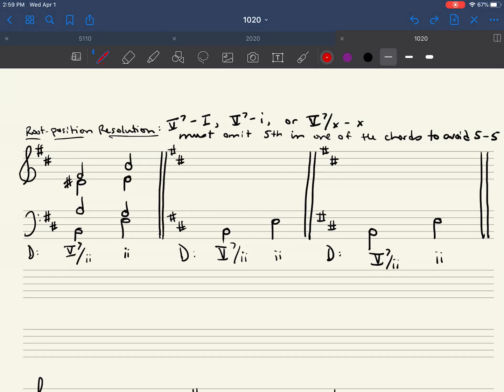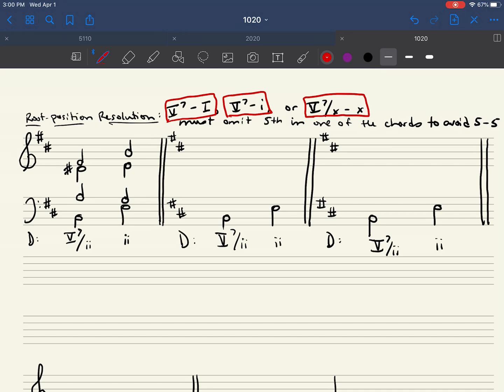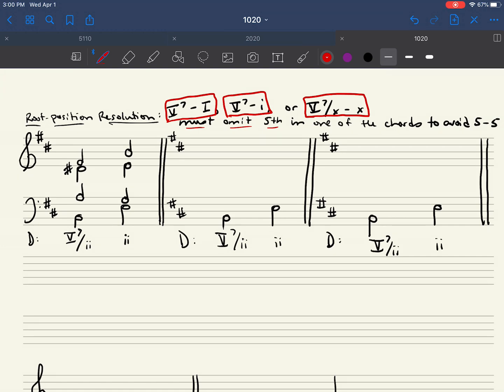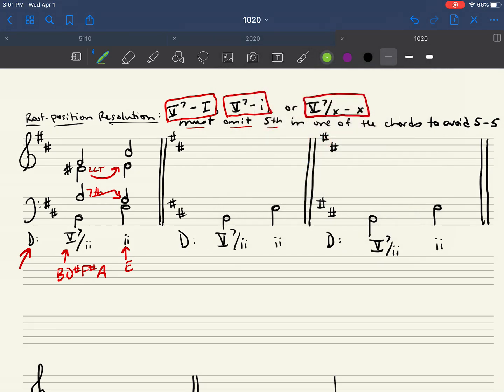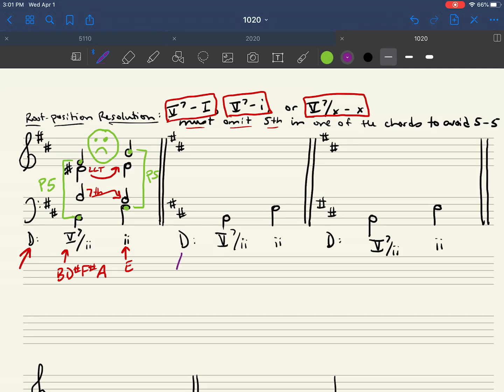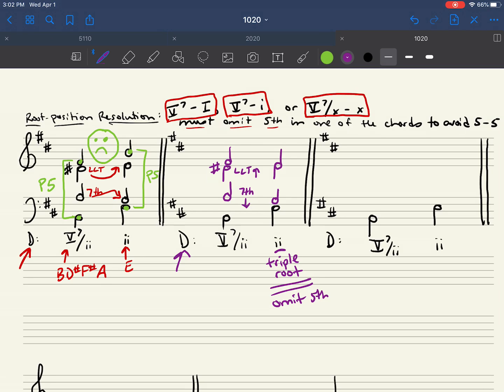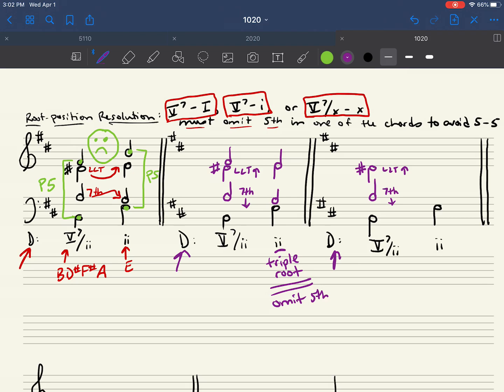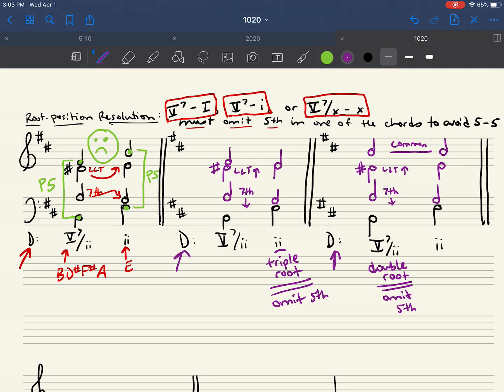Root position resolution of Secondary V7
How to avoid parallel 5ths when writing a root position V7/x resolving to x